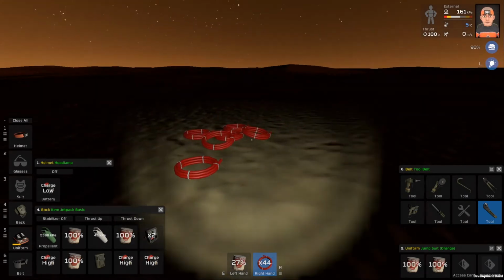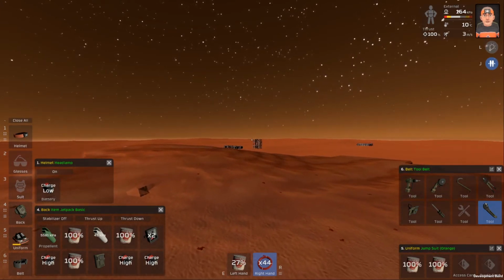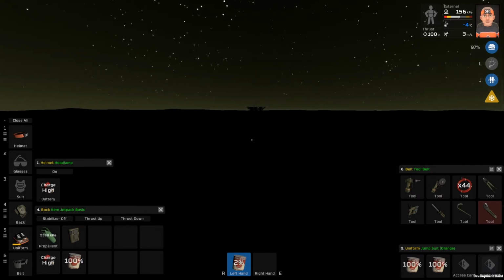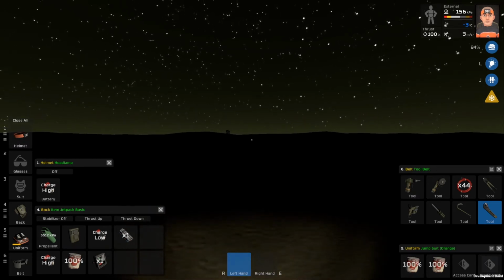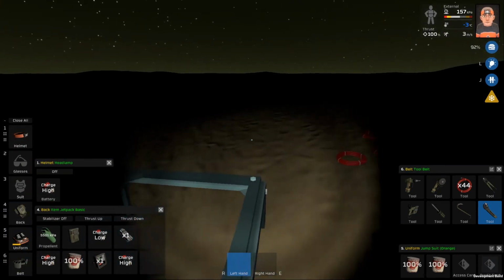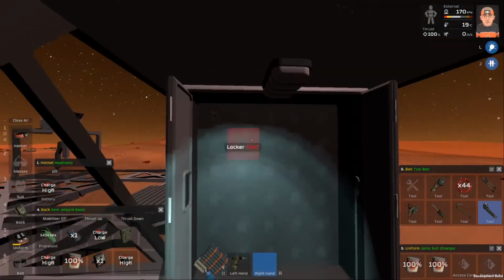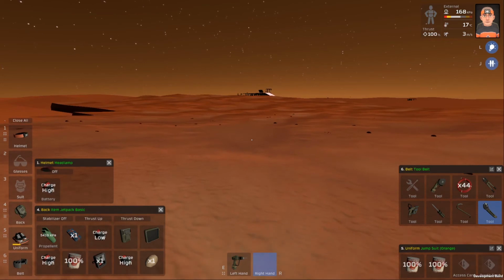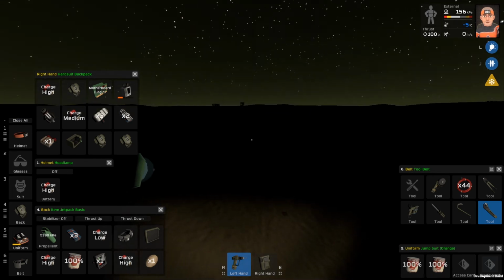Stationeers Loulan Season 1 Episode 8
In this series I'll play a planet Loulan start. A totally Barren and Desolate world. With breathable atmosphere, but extremely limited starting resources.
Strategy: Scavenge, scavenge, scavenge...

I usually stream after 22:00 Central Africa Time (UTC/GMT 20::00) (Pacific Standard Time PST 12:00) (Central Standard Time CST 14:00)

GEAR that I play on:
ASUS Republic of Gamers G752VL Laptop
Intel i7 6700HQ 2.6GHz
16GB RAM
17.3" Screen
NVIDIA GTX 965M 2GB GDDR5
256GB NVME SSD
1TB HDD
1TB NVME SSD